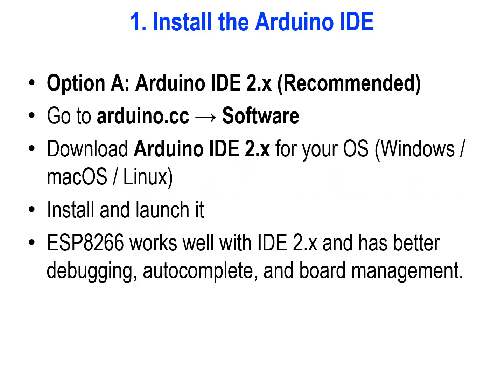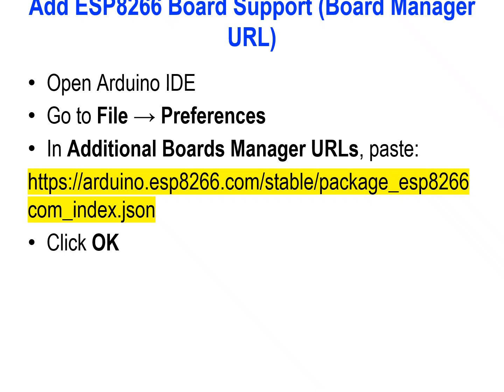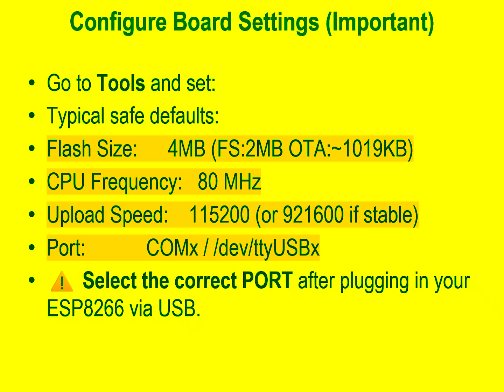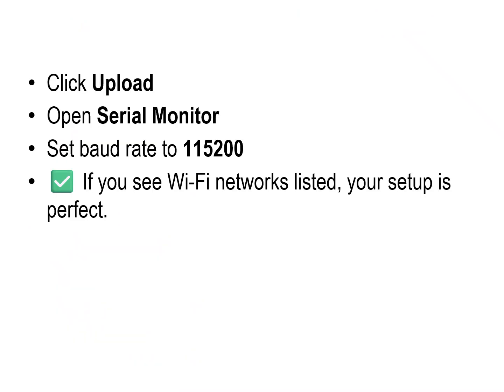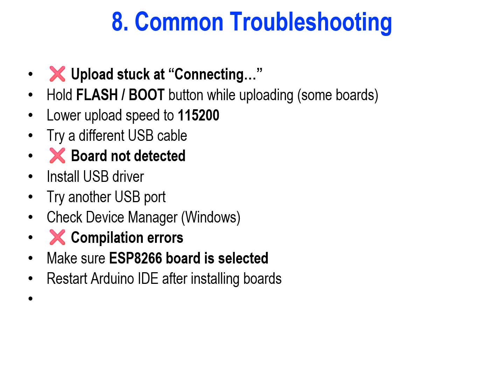Unit 1 Session 3 Slo1